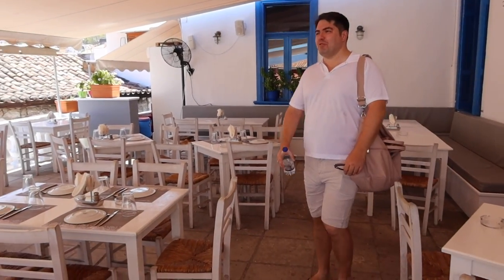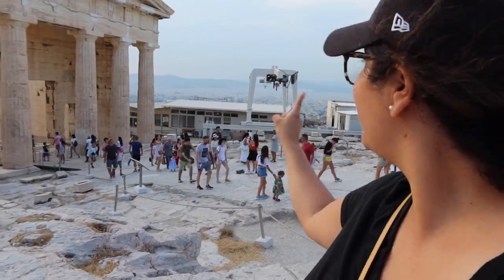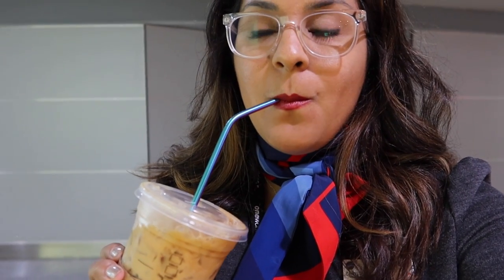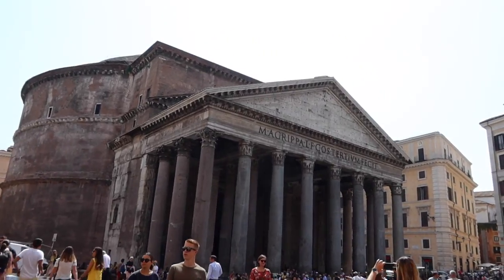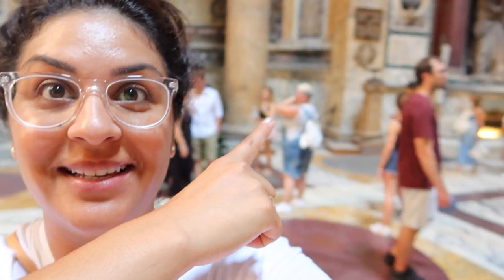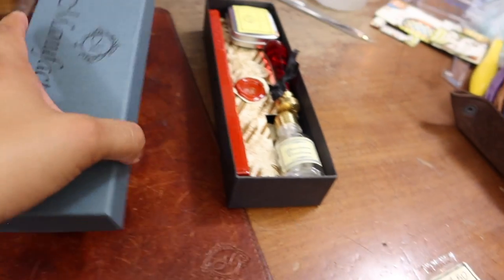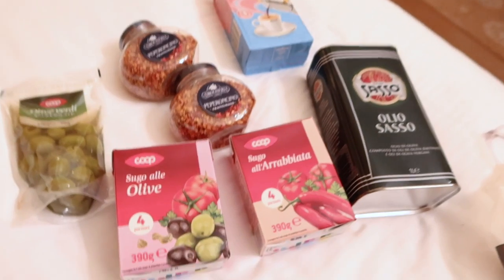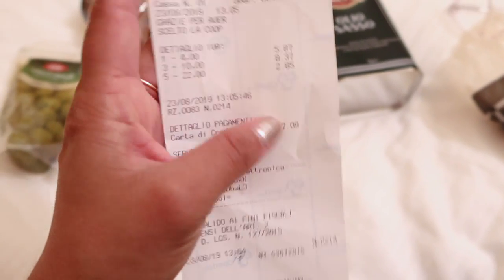Flight Attendant Life - DO WE PAY FOR OUR HOTEL ROOMS? - VLOG 22, 2019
VLOG 22, 2019 - Being a Flight Attendant or cabin crew is one of the best jobs in the world! I love that we get to explore different countries and cultures and I try to capture it all for your guys in these weekly vlogs!
🌈 Iridescent Straws $5.99!!
Church were you can drink the Holy Water - Chiesa di Santa Maria

The views expressed are mine alone and do not necessarily reflect my employer’s views.